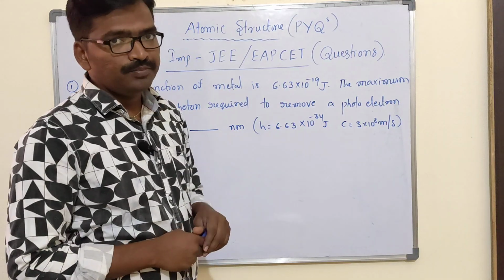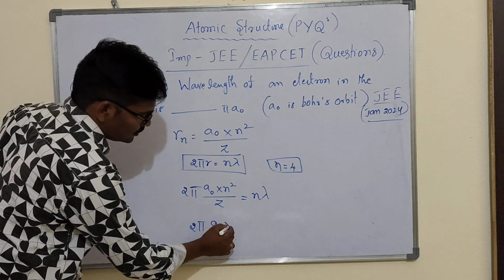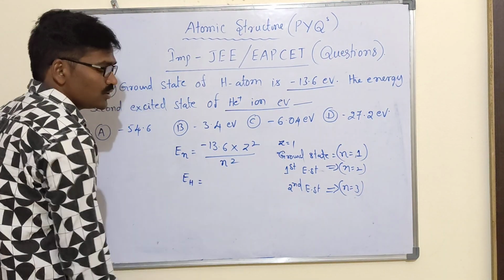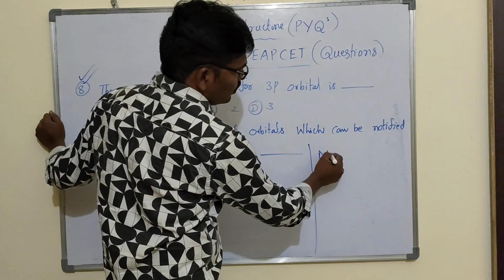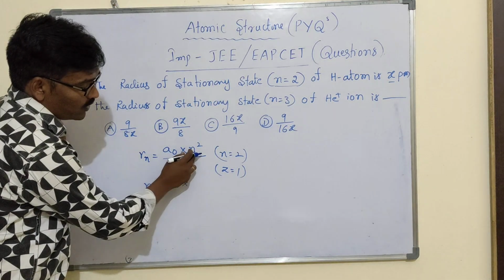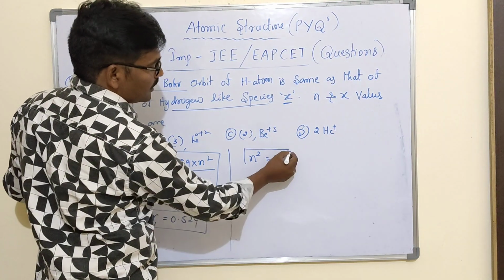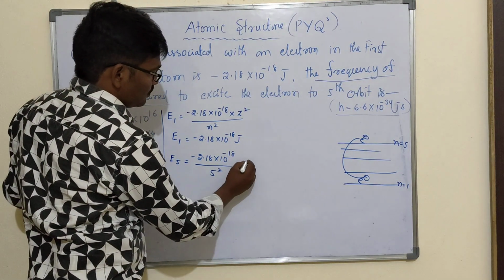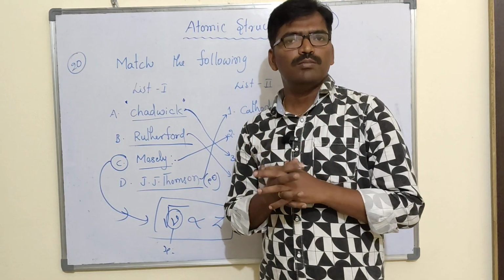Atomic Structure PYQs | JEE / EAPCET Previous Questions | Live 7PM – 8PM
🔴 LIVE CLASS – Atomic Structure (Previous Questions)

In this live session, we will discuss important previous questions of Atomic Structure for JEE & EAPCET exams.
This class will help students understand important concepts, shortcuts, and problem-solving techniques.

📚 Topic: Atomic Structure – Previous Questions
🎯 For: JEE / EAPCET Aspirants
⏰ Live Time: 7:00 PM – 8:00 PM

✨ In this class you will learn:
• Important previous year questions
• Concept-based problem solving
• Exam-oriented preparation tips